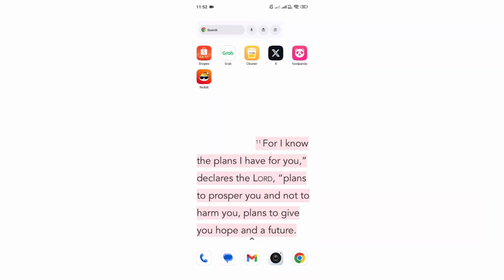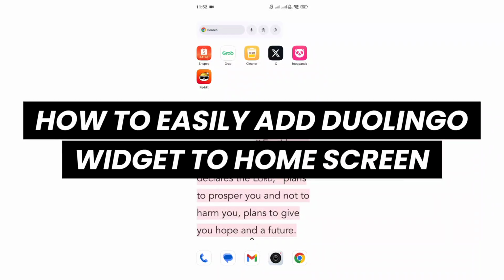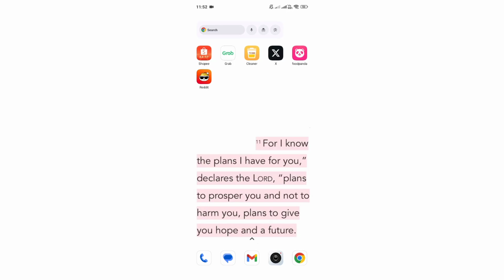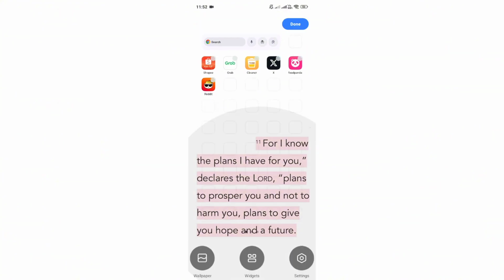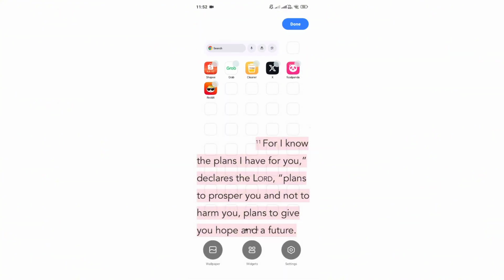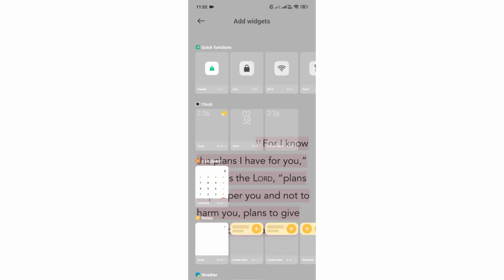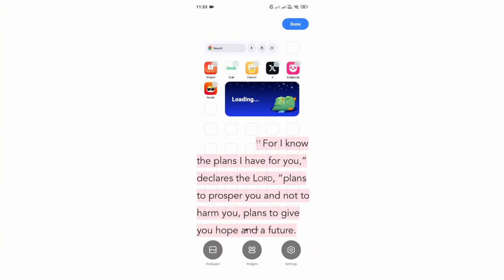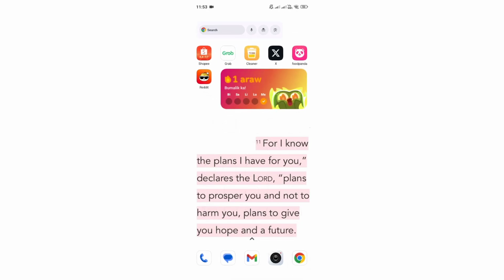How to Easily Add Duolingo Widget to Home Screen 2025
Want quick access to your Duolingo lessons? Learn how to easily add the Duolingo widget to your phone’s home screen in 2025! This simple step-by-step guide will help you pin your daily language practice right where you need it. Save time, stay motivated, and never miss a lesson again. Watch now and boost your language learning routine in seconds!